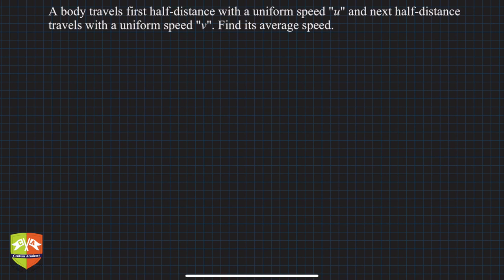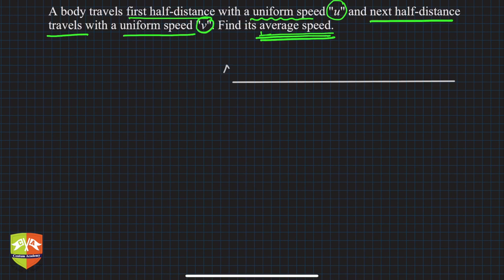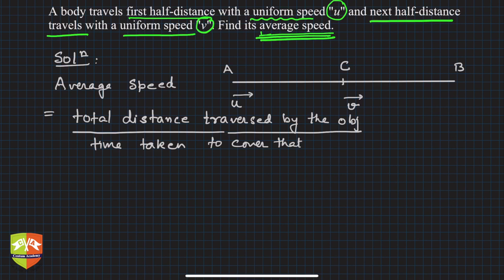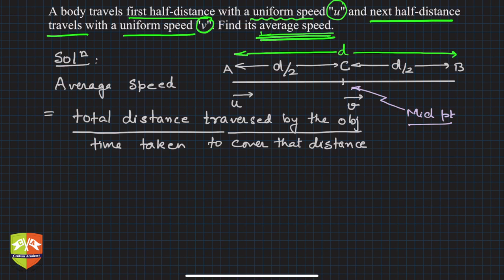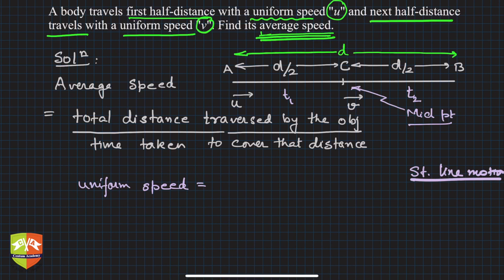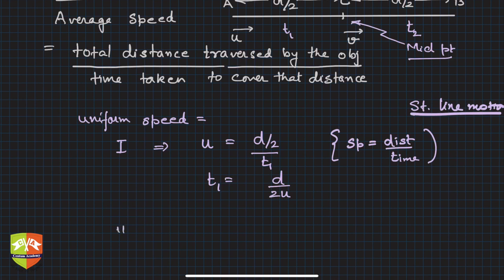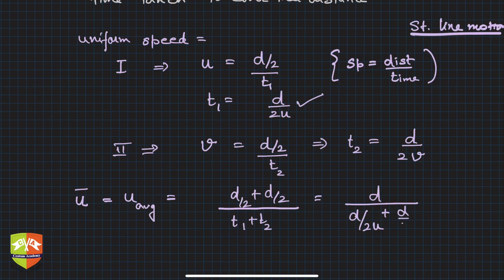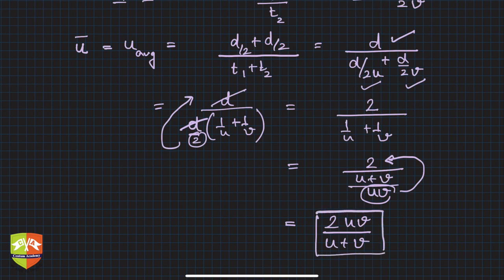[Physics][IX][Motion] Solved Example 03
Problem based on distance, displacement, average speed and velocity.

A STEP BY STEP GUIDE TO PREPARE FOR BOARDS
& COMPETITIVE EXAMINATIONS